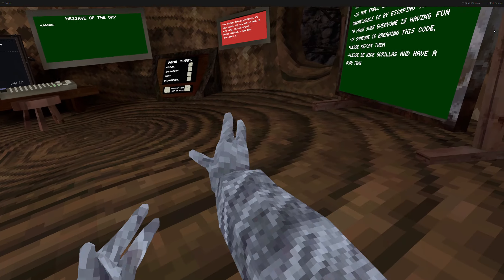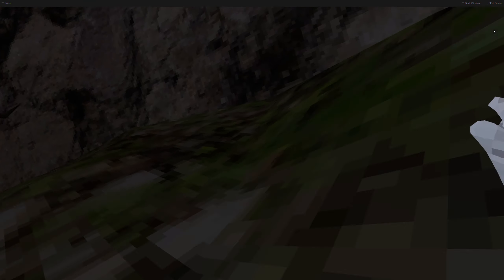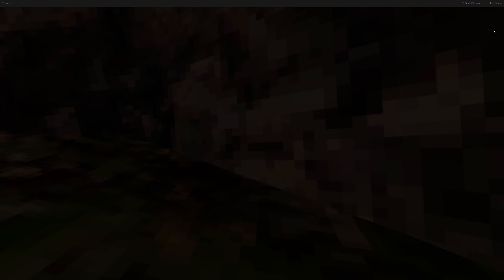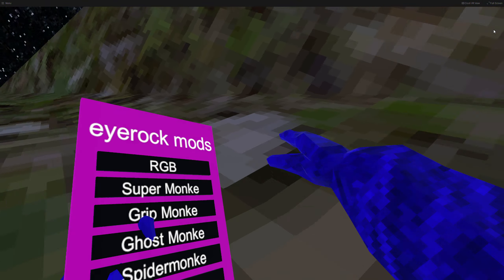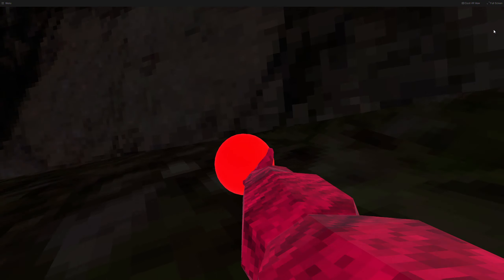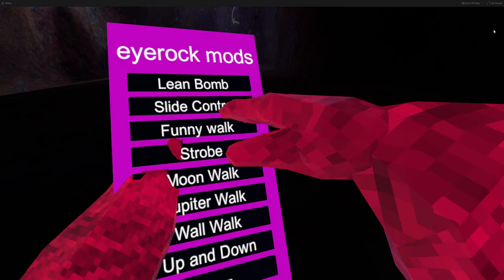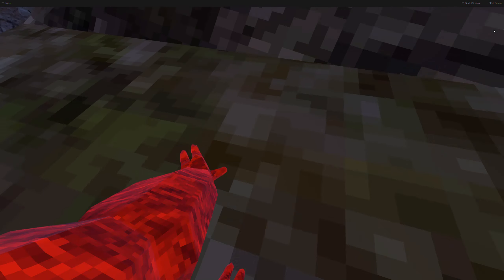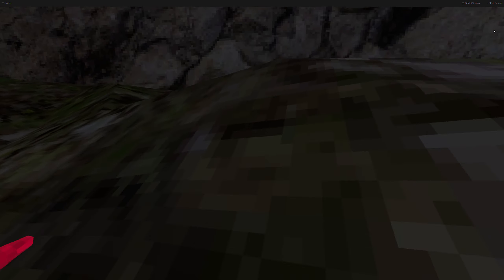Eyerock Mod Menu Review (W MENU)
This menu is a W!!!